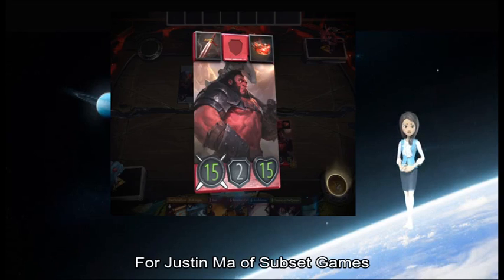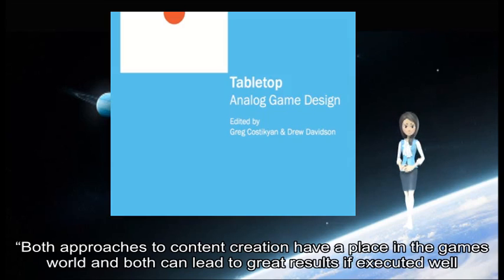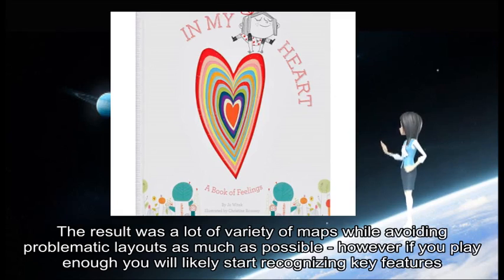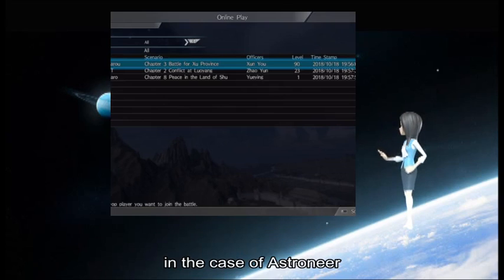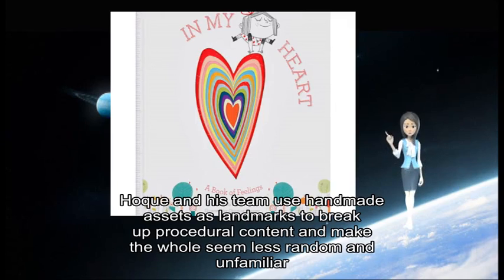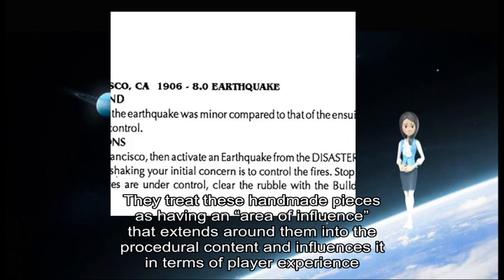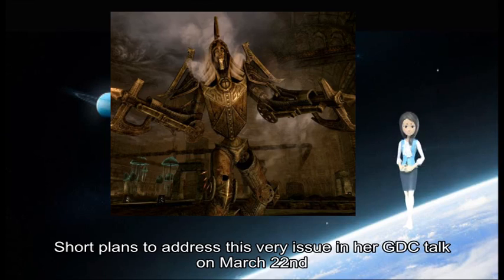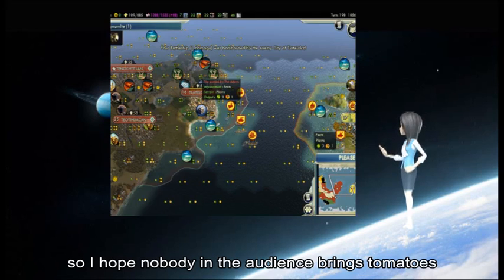01022019 Gamasutra - Devs weigh in on the best ways to use (but not abuse) procedural generatio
game information about: game dev, procedural generation, craft tools, procedural content, infinite quantities, different approaches, Gamasutra, procedural tools, different methods, content generation, procedural content, procedural content, Kitfox, Tanya X Short, Procedural Generation, Video, simple —, ’ s, ’ s, creator doesn ’ t, Procedural, handmade content, own strengths, main difference, procedural content, Justin Ma, Subset, utilizes procedural content, FTL, new title, Breach, ’ s, handmade “, content creation, games world, great results, Ma, linear games, dynamic systems, handmade content ”, key focus, ’ s, considerations procedural content, COULD, complex procedural systems, technical perspective, 's kind, Breach, 's battles, simple mechanics, dynamic ways ”, perfect illustration, content aren ’ t, ’ s strengths, Breach, collateral damage, Ma, potential solution, problematic terrain configurations, procedural generation, basic layout, procedural generation, important aspects, sand locations, specific missions, key structures, problematic layouts, likely start, Zabir Hoque, Era Softworks, Astroneer, elements agrees, bespoke content, handmade content, procedural system ”, Hoque, procedural content, Artists, building procedural systems, procedural systems, Astroneer, game planets, alternate experiences, Astroneer Hoque, team use handmade assets, procedural content, handmade pieces, “ area, procedural content, player experience, Hoque, building procedural tools isn ’ t, artistic content, ’ s, empower artists “, technical side, important thing, building procedural systems, artistic control, levels ”, Hoque, general use cases, artistic control, Hoque, Ma, ’ s sentiments, final product, terrain system, Perlin, noise everywhere, random values, ’ s, time ’, bland repetition, ’ ll, introduce variation ”, procedural generation, ’ s, handmade assets “, Honestly, Short, Basically, procedural generation, random nonsense, blandness ”, Short, GDC, March, ’ ll, Dr Emily Short, artificial intelligence, security solutions, Spirit AI, Jason Grinblat, Caves, Qud, giant topic, quick summary, system inputs, AND, orthogonality —, different modular pieces, potential user experience, Short, ’ s, intelligent systems, “ high value, correlates data, molecules alignments, Short, character ’ s job drawing, data points, logical ways “, systems therein invent, new organizations, random things, card suits, Hearts Spades